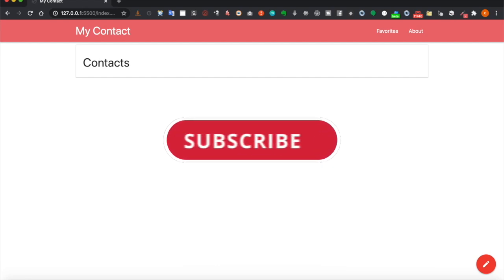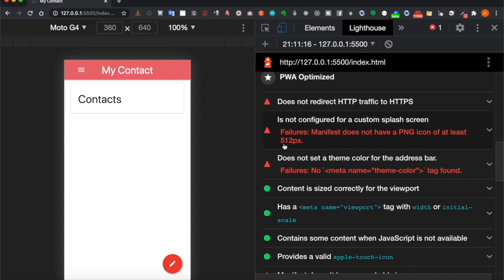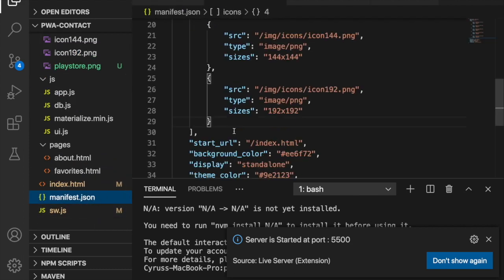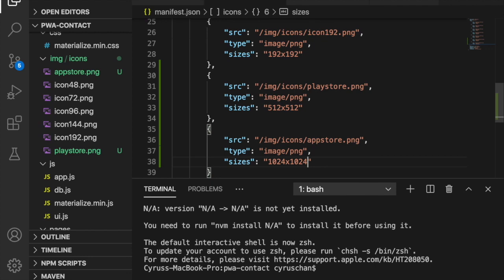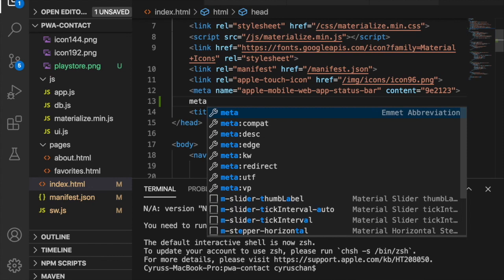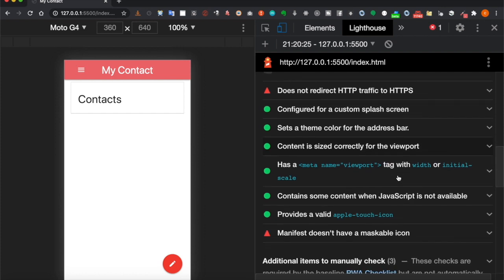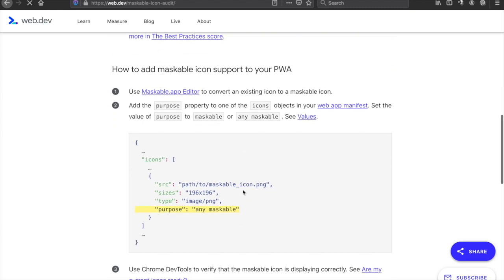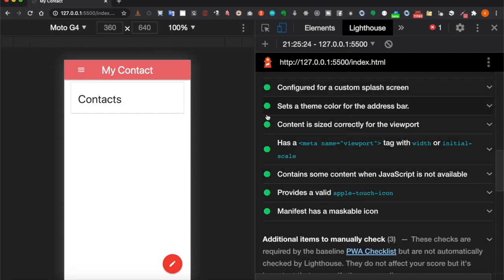PWA Progressive Web App tutorial #14 Audit the PWA with lighthouse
In this part we will use the light house of google chrome developer tools to check the problems of the PWA. Then we will fix it one by one.
🔥Complete Courses🔥
Complete Progress Web App BootCamp

Macbook Pro

Camtasia